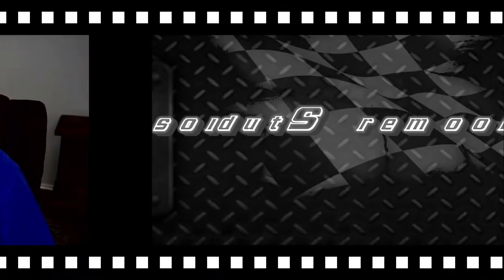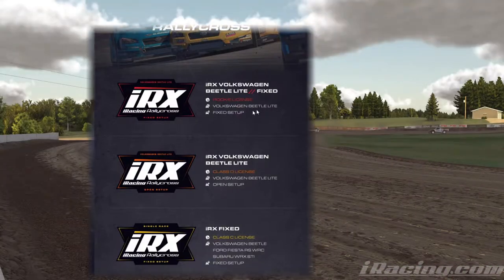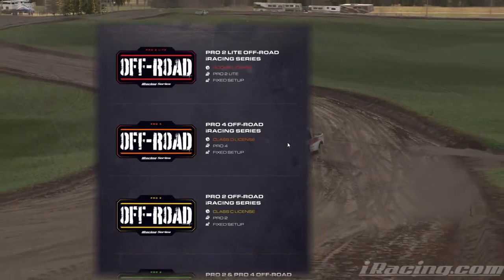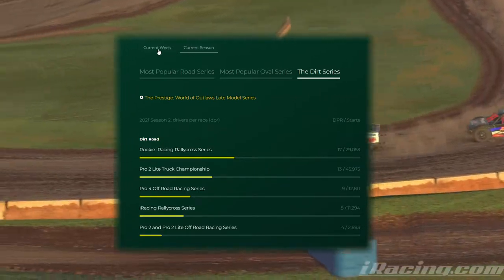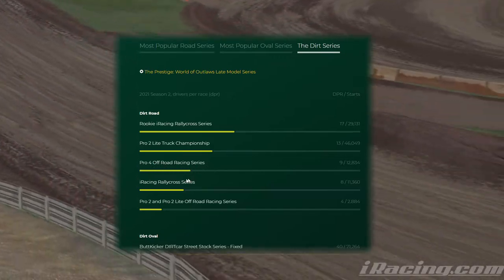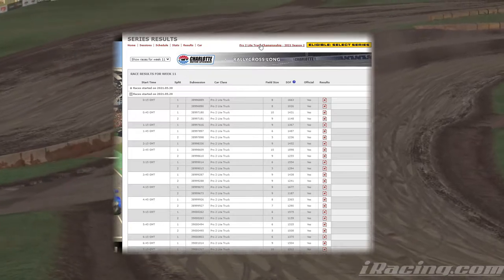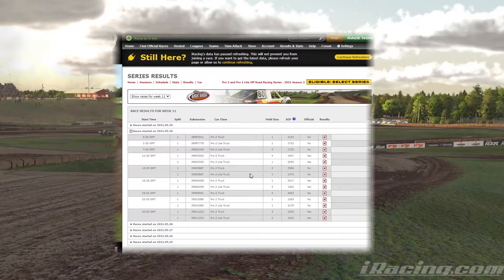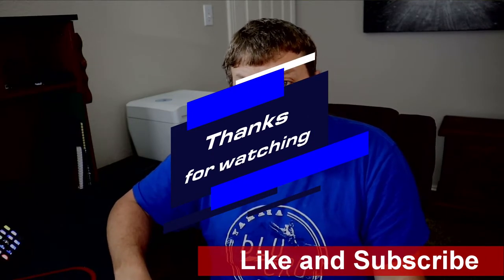iRacing Dirt Road Changes 2021 Season 3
Big changes are coming to iRacing Dirt Road Series for 2021 Season 3. I cover those changes and what they can mean for the community in this video.

Next Level Racing F-GT Simulator Cockpit
Headstrap for Oculus Quest 2

Great books on racecraft!
Going Faster! Mastering the Art of Race Driving
The Perfect Corner: A Driver's Step-By-Step Guide to Finding Their Own Optimal Line Through the Physics of Racing (The Science of Speed) (Volume 1)
Perfect Control: A Driver's Step-by-Step Guide to Advanced Car Control Through the Physics of Racing (The Science of Speed) (Volume 2)
The Perfect Corner 2: A Driver's Step-by-Step Guide to Optimizing Complex Sections Through the Physics of Racing (The Science of Speed Series) (Volume 3)
Ultimate Speed Secrets: The Complete Guide to High-Performance and Race Driving

Cyberlink Power Director 19

Please note that some of the above are affiliate links, which means if you buy something after following one of the links I'll get a small commission but it costs you nothing. This helps me keep the lights on and the wheels turning. Thank you for your support as always.

Free software I use:

Game Recording
OBS Studios

Overlays
SimRacing Apps

Spotter
Jimmie Johnson Spotter Pack

My Equipment:
GIGABYTE Z390 AORUS PRO WIFI LGA 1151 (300 Series) Intel Z390 SATA 6Gb/s ATX Intel Motherboard
Intel Core i7-9700K Coffee Lake 8-Core 3.6 GHz (4.9 GHz Turbo) LGA 1151 Desktop Processor
G.SKILL Ripjaws V Series 32GB (2 x 16GB) 288-Pin DDR4 SDRAM DDR4 3200 (PC4 25600) Desktop Memory
GIGABYTE GeForce RTX 2070 Super GAMING OC 3X 8G Graphics Card
SAMSUNG 970 EVO M.2 2280 500GB PCIe Gen3. X4, NVMe 1.3 V-NAND 3-bit MLC Internal Solid State Drive
SAMSUNG 970 EVO M.2 2280 1TB PCIe Gen3. X4, NVMe 1.3 64L V-NAND 3-bit MLC Internal Solid State Drive
WD Blue 3D NAND 1TB Internal SSD - SATA III 6Gb/s 2.5"/7mm Solid State Drive
Steering wheel (depending on car type) Fanatec CSL Elite WRC, McLaren GT3 V2, or Podium Porsche 911 GT3 R

Boomer Studios
Established in 2007
Boomer Evans